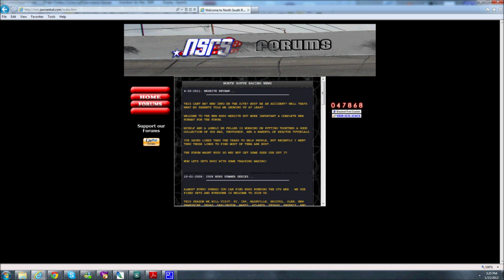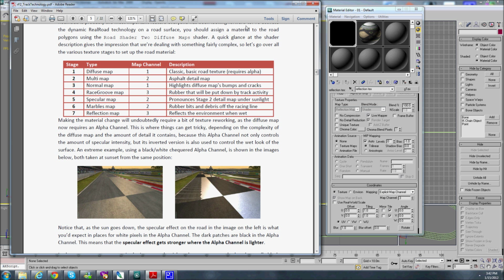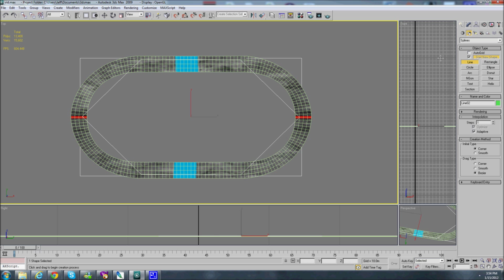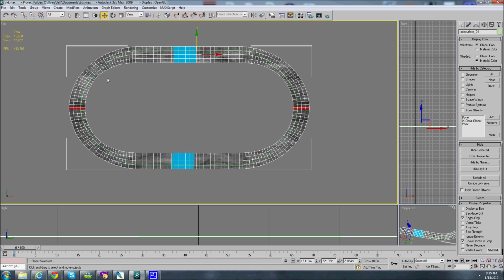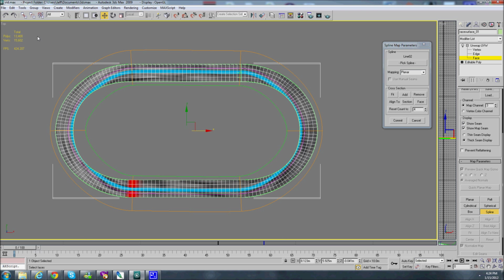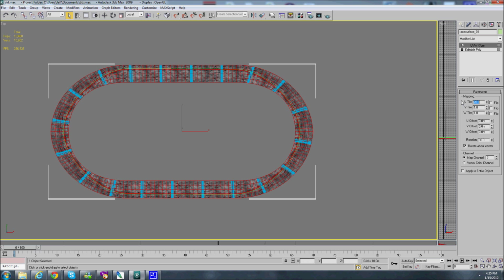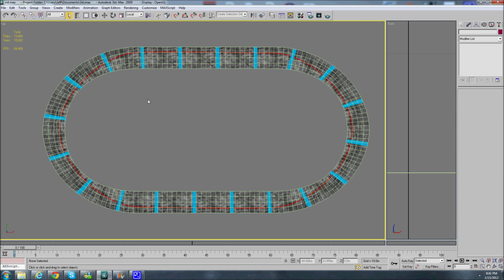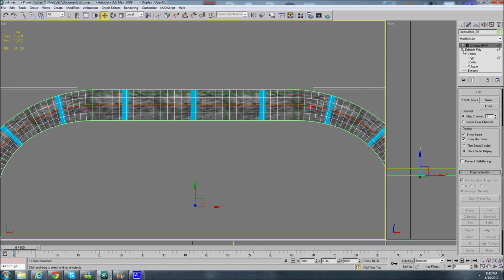3ds Max rFactor Tutorial Spline Mapping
In this video I will show you how to map the racegroove and the racing surface using spline mapping.

Thanks Flash!  No real reason to thank you...so your welcome.